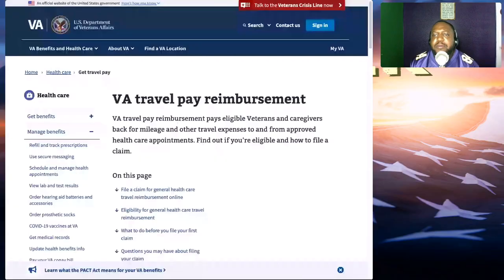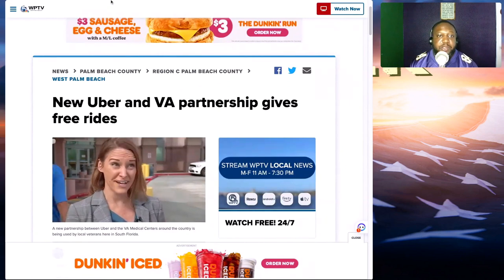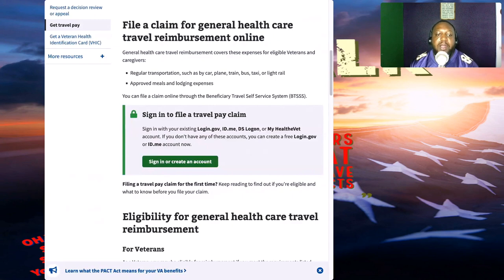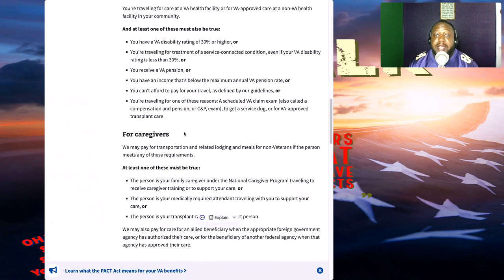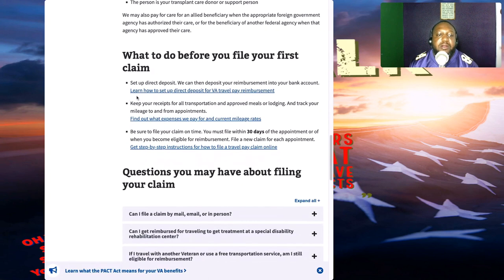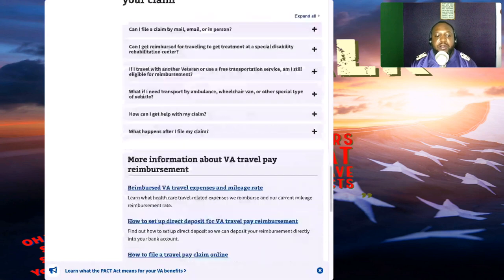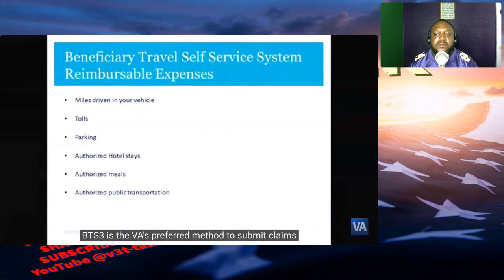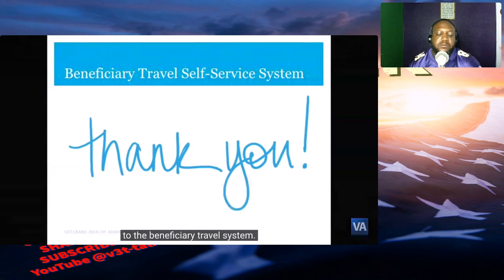VA Travel Pay Reimbursement (V3T-TALK)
How to file a VA travel reimbursement claim online

If you’re a Veteran or caregiver who’s eligible for general VA health care travel reimbursement, you can file your claims online. General reimbursement covers regular transportation, such as by car, plane, train, bus, taxi, or light rail.

Read this page to find out how to file a claim online through the Beneficiary Travel Self-Service System (BTSSS). Then go to the AccessVA travel claim portal to file your claim.

VA.GOV

Veteran-owned business V3T-TALK is committed to sharing veterans' stories and resources. Adapting to civilian life can be a challenging process for veterans who have served in the military. It is imperative that they seek spiritual and natural assistance. We take care of our own "Every veteran deserves to be heard" If you are a veteran or know someone who can assist veterans, we would appreciate it if you liked, shared, and subscribed to our Linkedin, Instagram, Twitter, and YouTube pages.